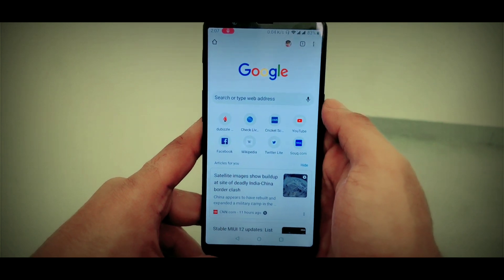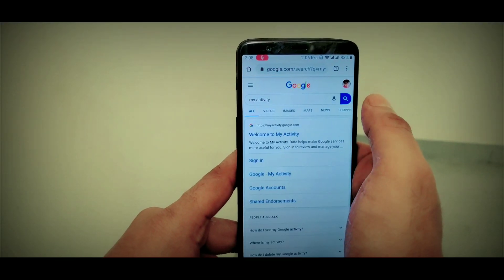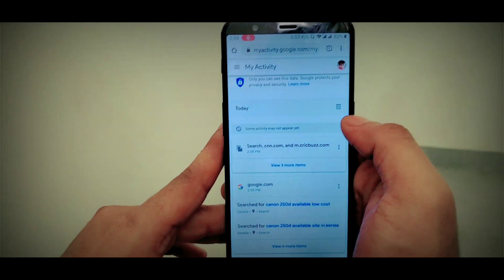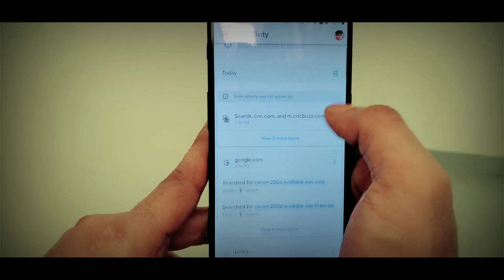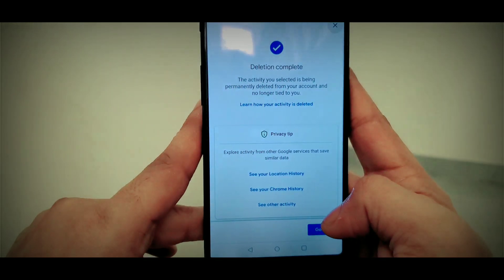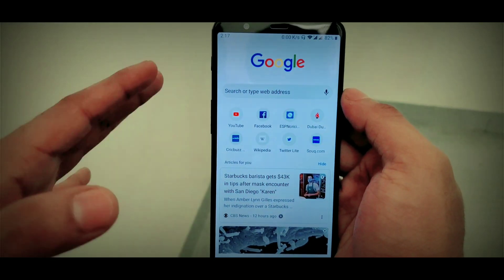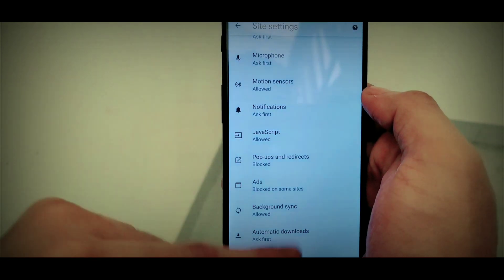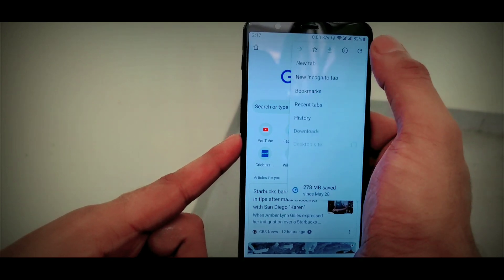സൂക്ഷിക്കുക ⚠️എല്ലാം മറ്റൊരാൾക്ക് കാണാം |🔥hidden privacy settings🔥|Tech help Malayalam